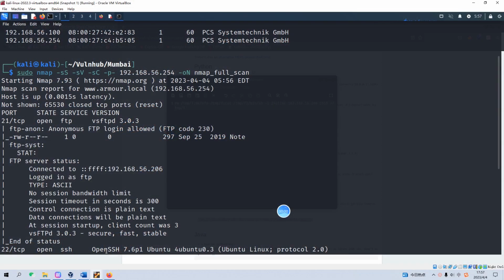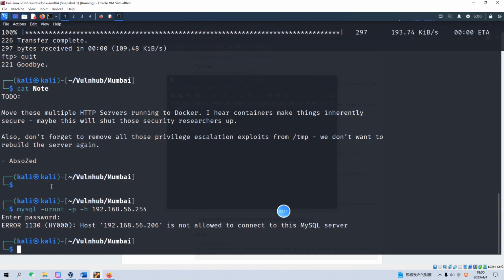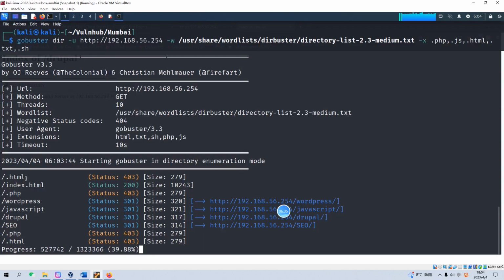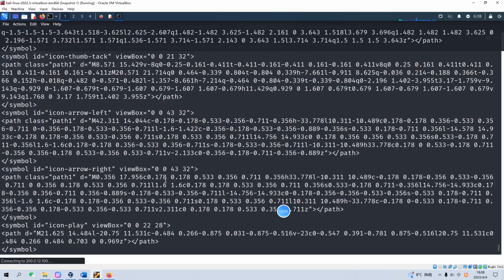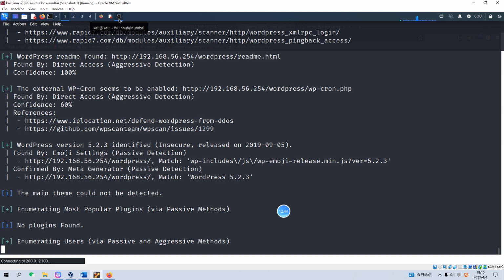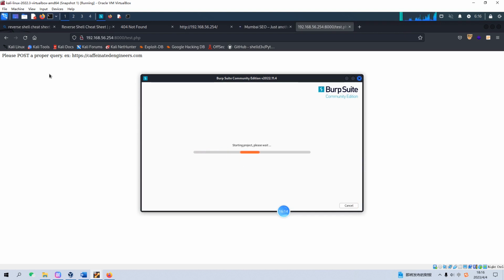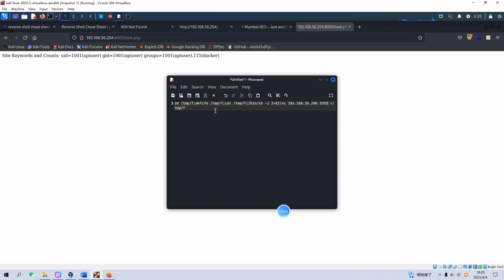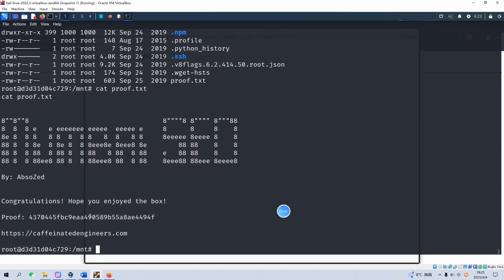Cyber Security | Ethical Hacking | Pentesting Lab | Vulnhub | Walkthrough | Mumbai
Virtual Machine Name: Mumbai: 1